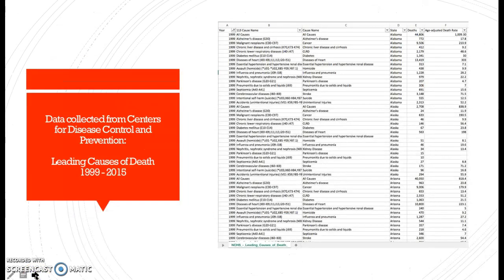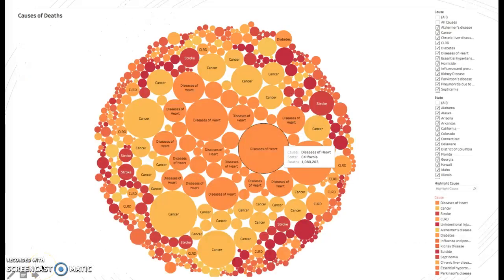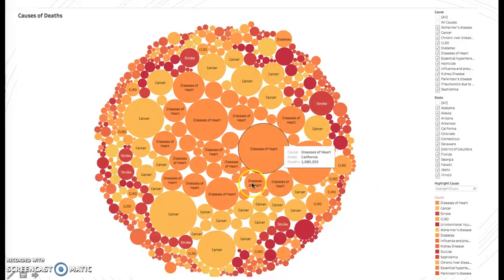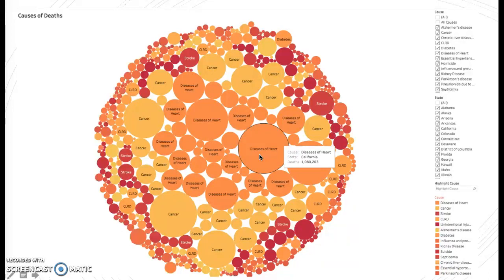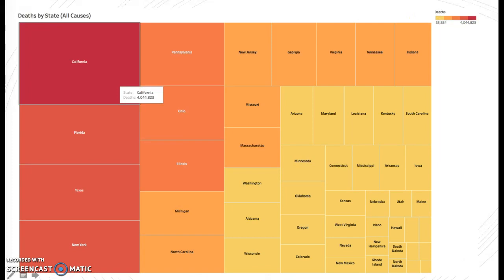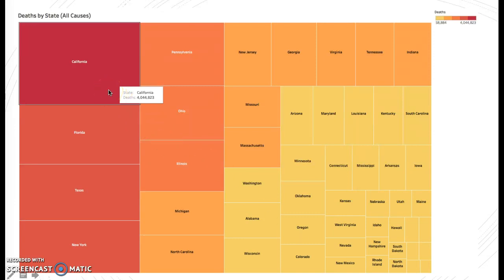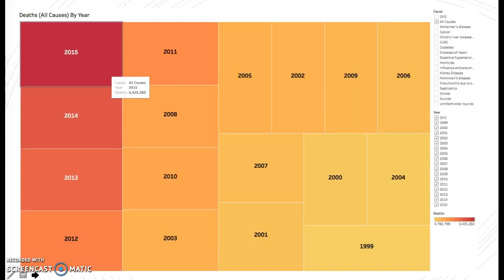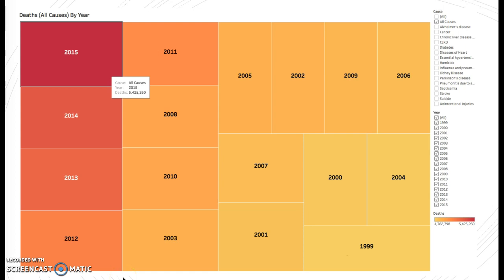Final Project Demo